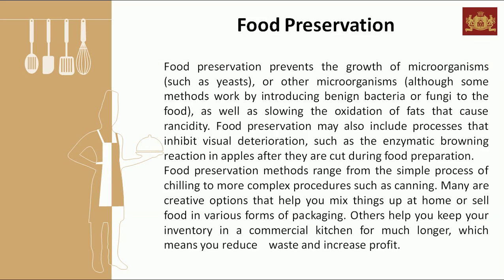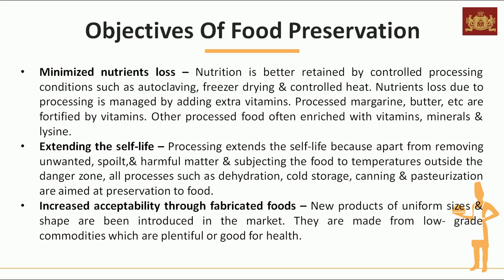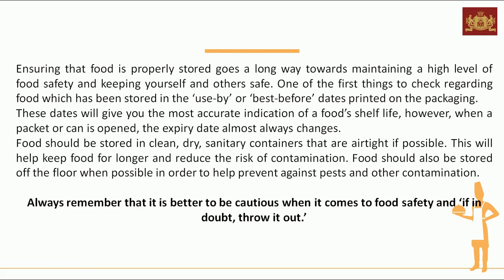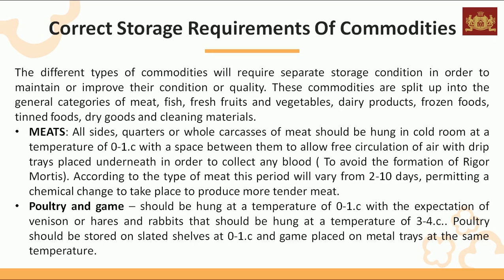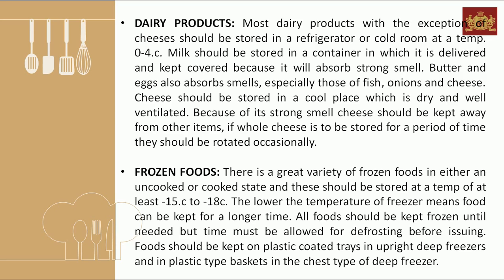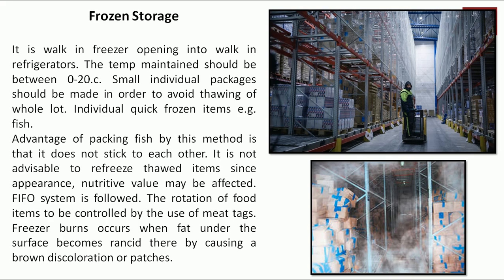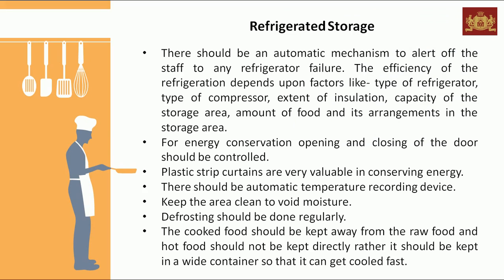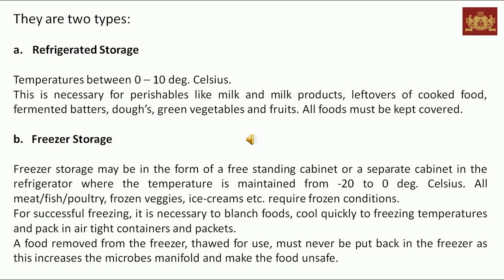FOOD PRESERVATION AND STORAGE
Indore